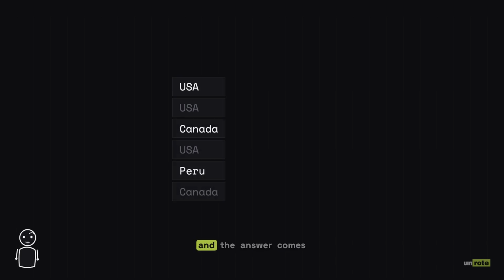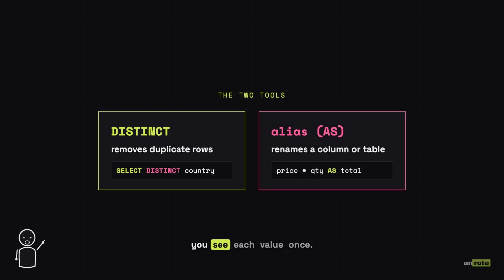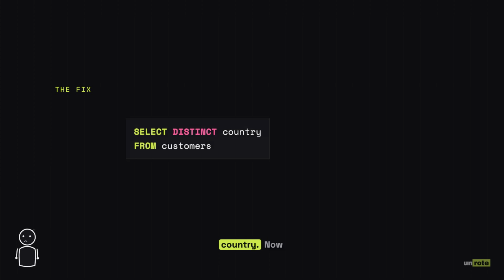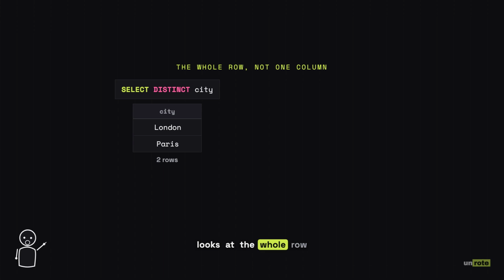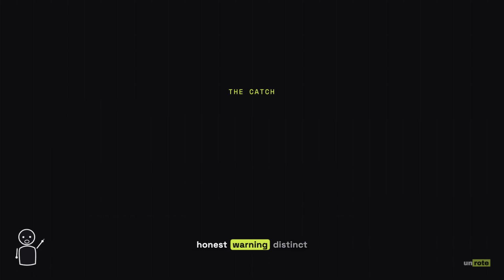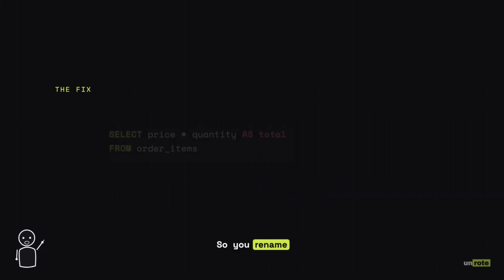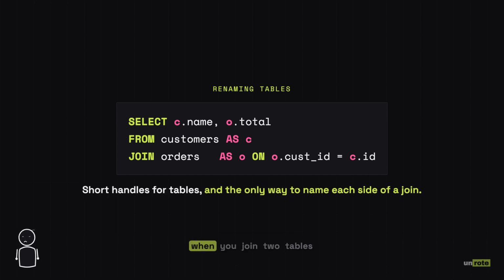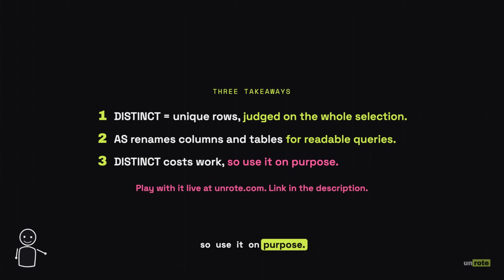DISTINCT & Aliases in SQL, Explained From Zero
DISTINCT and aliases are two small SQL tools you reach for in almost every query. This video builds both from zero, assuming nothing.

DISTINCT removes duplicate rows from your result, so you see each value once. The part most people miss: it dedups the whole set of columns you selected, not just the first one. SELECT DISTINCT city gives you unique cities, but SELECT DISTINCT city, country gives you unique city-and-country pairs, so the same city can show up twice with different countries.

An alias renames things. Use AS to give a computed column a readable header, like price times quantity AS total. You can rename tables too, like FROM customers AS c, which keeps long queries short and is how you name each side of a join.

We also cover COUNT(DISTINCT ...) for counting unique visitors instead of raw clicks, why DISTINCT is not free (it has to sort or hash every row), and the trap that an alias works in ORDER BY but not in WHERE.

Chapters:
00:00 Duplicate rows: the problem
00:22 The two tools
00:41 SELECT returns every row
01:00 Add one word: DISTINCT
01:10 How DISTINCT decides
01:28 The whole row, not one column
01:49 COUNT(DISTINCT ...)
02:03 DISTINCT is not free
02:22 Ugly auto-generated headers
02:37 Rename a column with AS
02:51 Rename a table
03:09 Where an alias works
03:24 Recap

More SQL, data structures, and algorithms, all taught from zero,